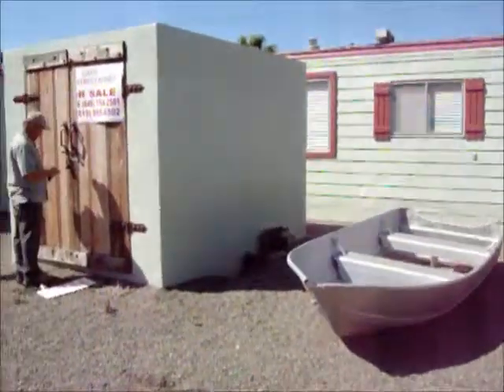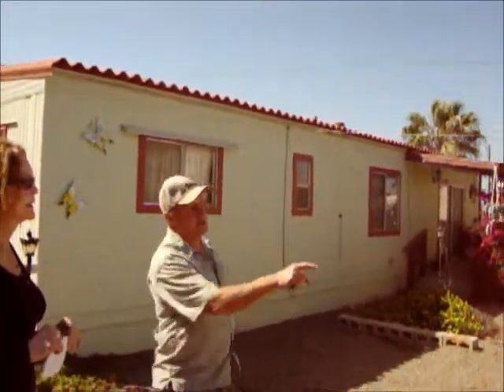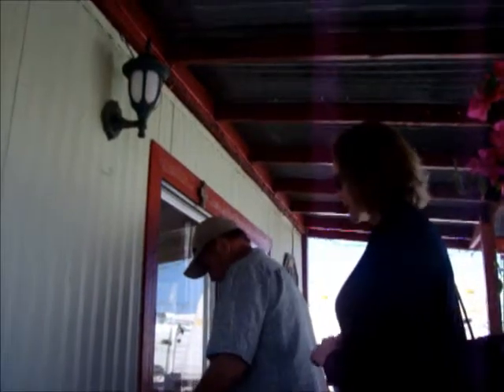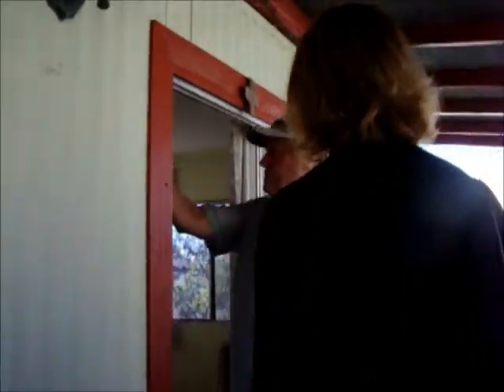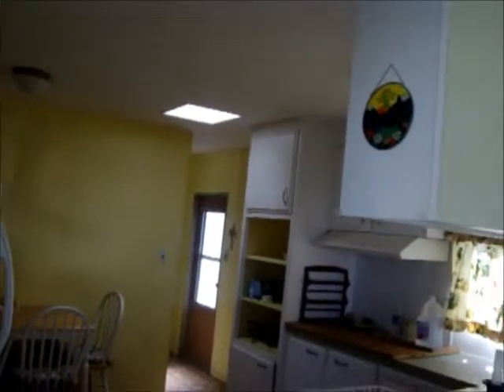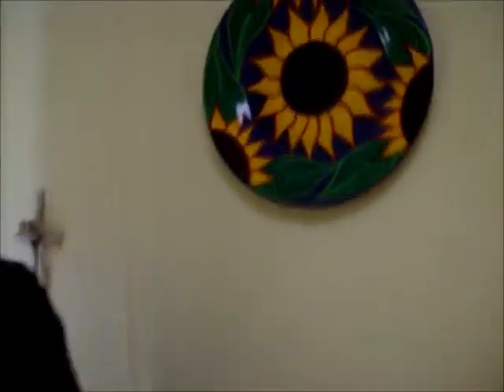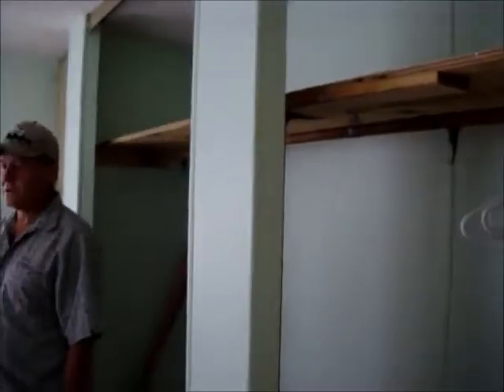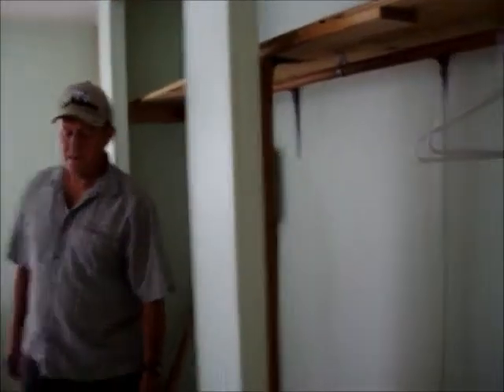Real Trailer needing work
Joe of Baja Daily News for Gato Construction in Punta Banda Baja Mexico